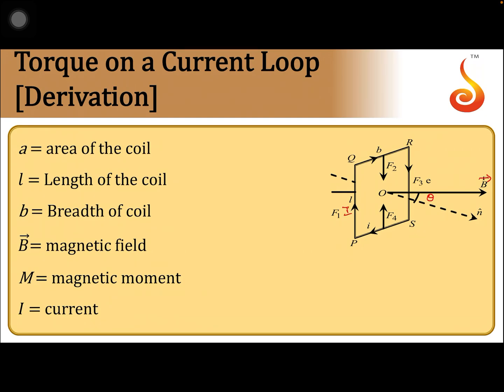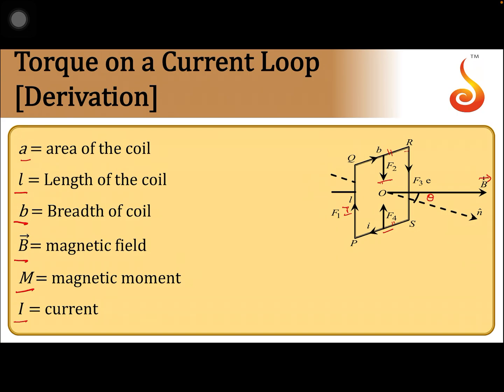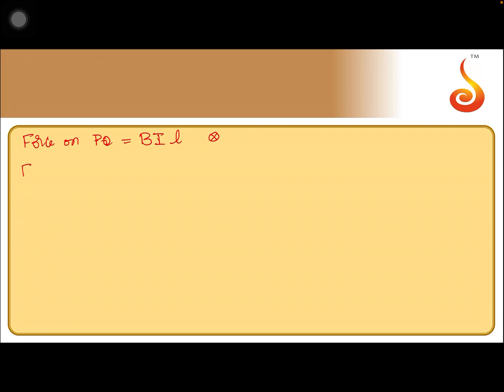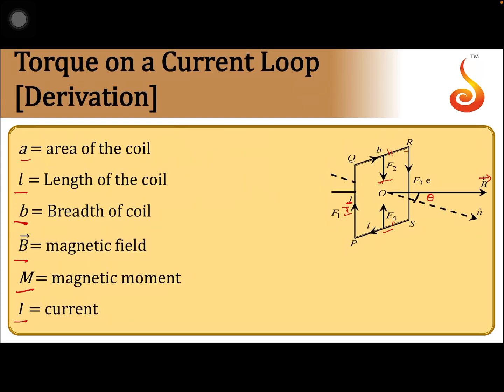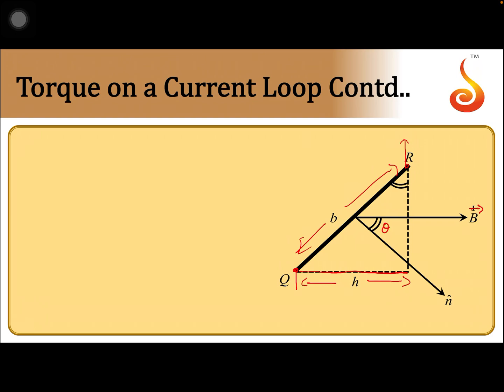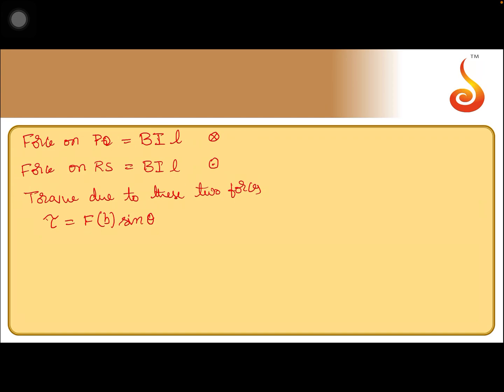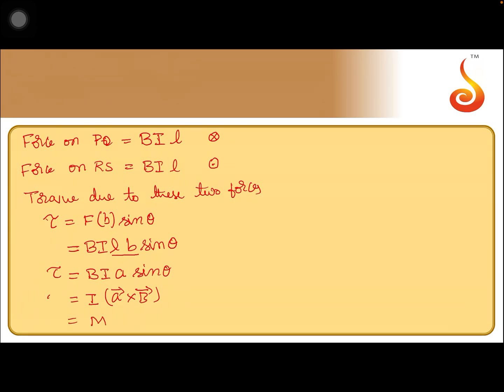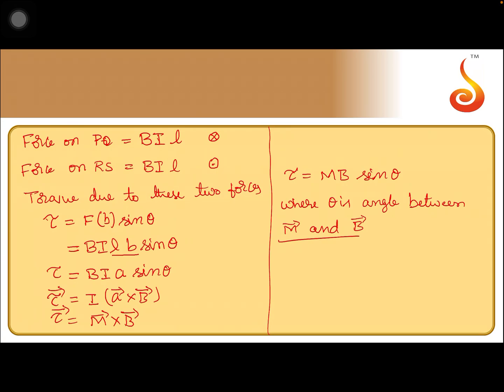PU 2 | Physics | Moving Charges and Magnetism | Lecture 10 | Slide 2 | Torque on a Current Loop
Welcome to Concept Videos for PU 2! This slide will explain Moving Charges and Magnetism. We will focus on Torque on a Current Loop. We are sure you will have an effective learning experience.